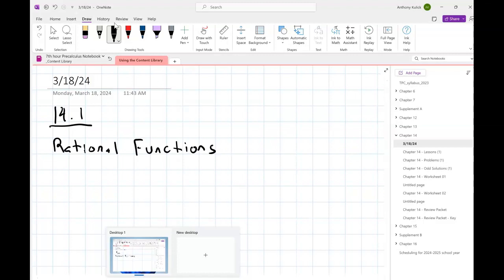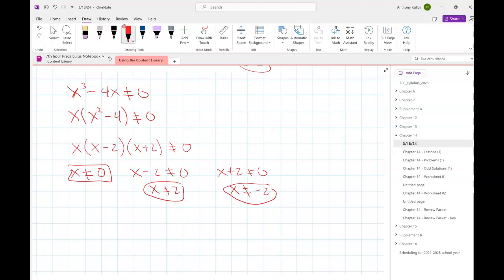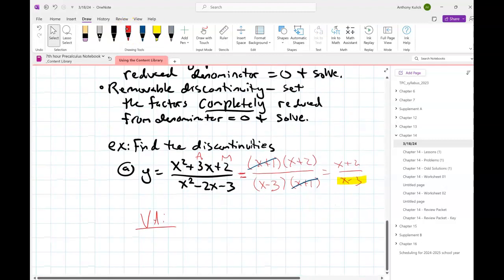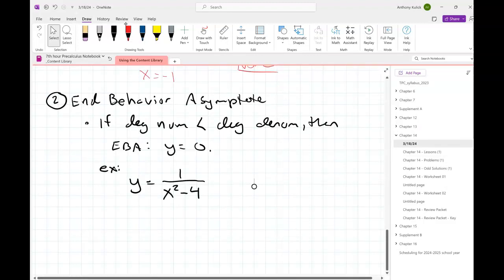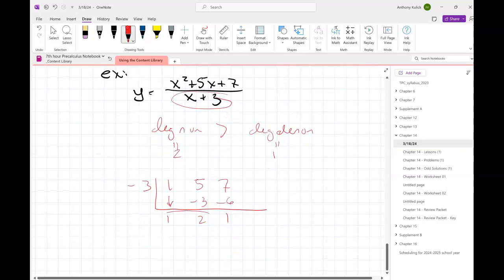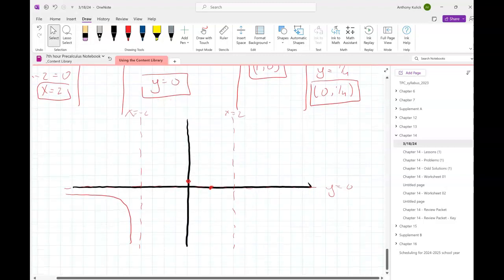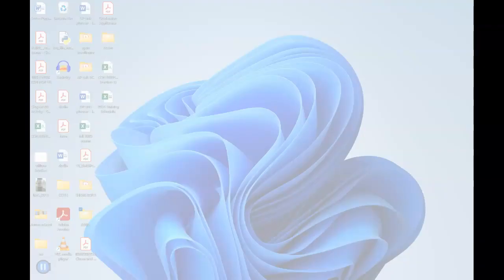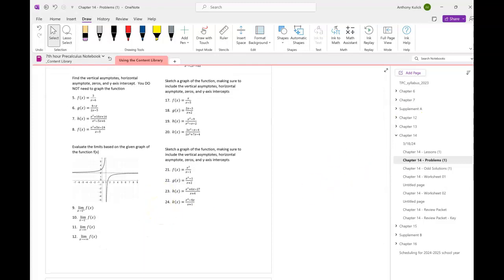3/18/24 TPC - 7th hour